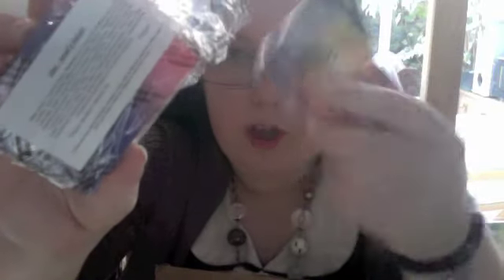LUSH Christmas *mini Haul*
Theres quite a few things that i had to miss out as my mum bought them for me for christmas (bearded lady, snow white, body bar and more)  and won't let me show them till after xmas haha never mind ill do a review after christmas ^_^